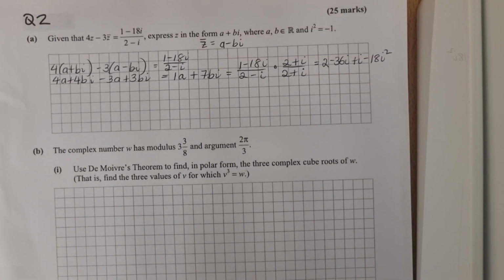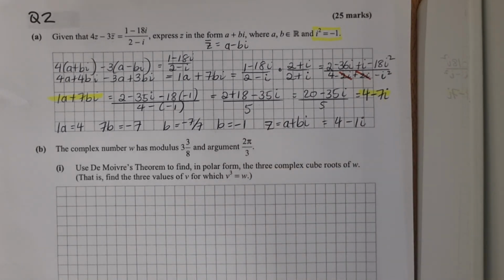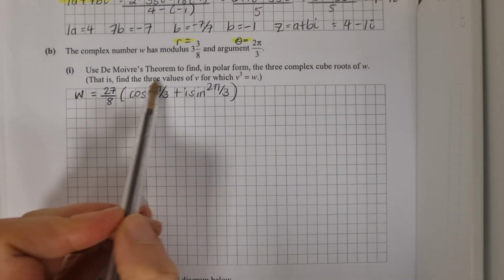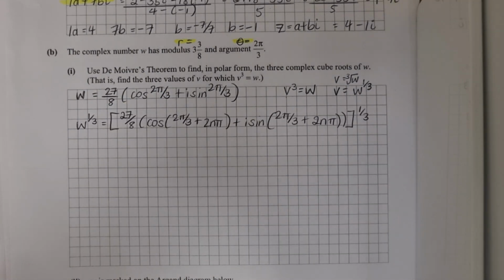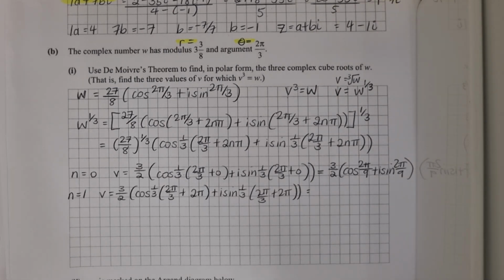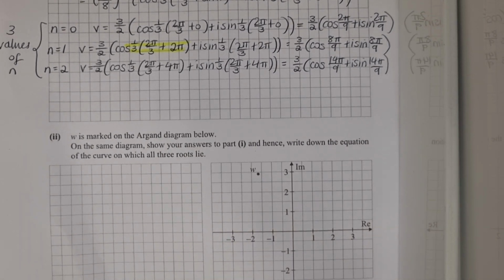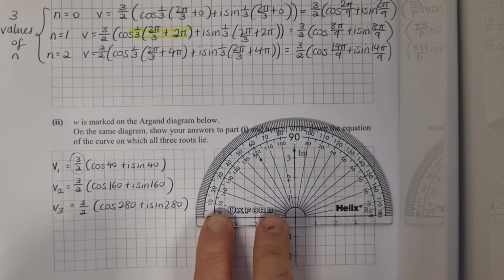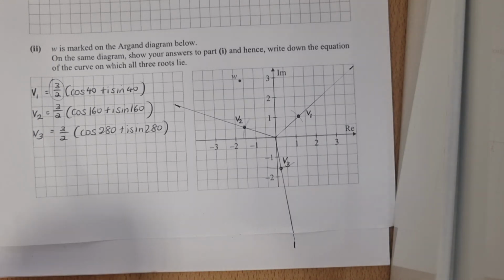Complex Numbers (Wk 11) #3